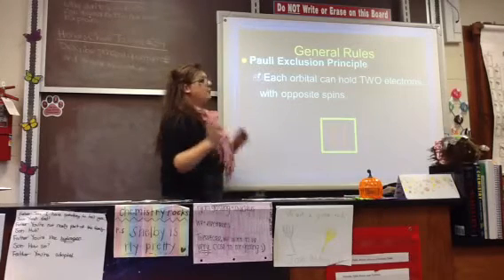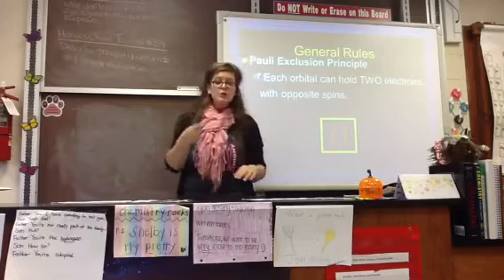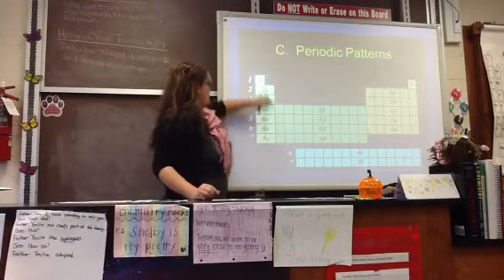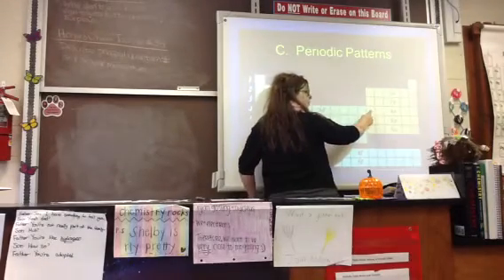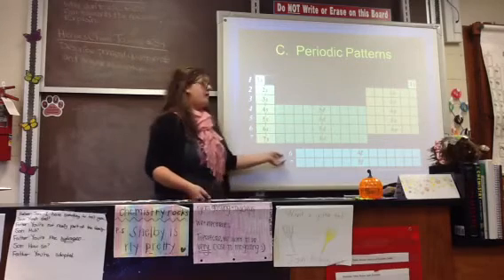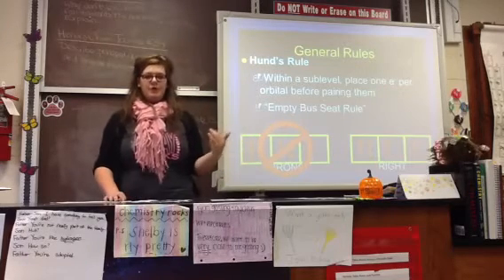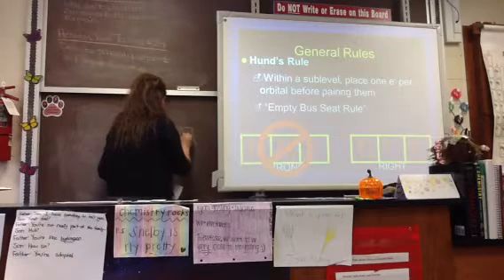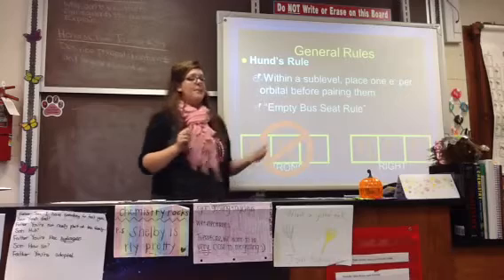Quantum Mechanics and EC Rules